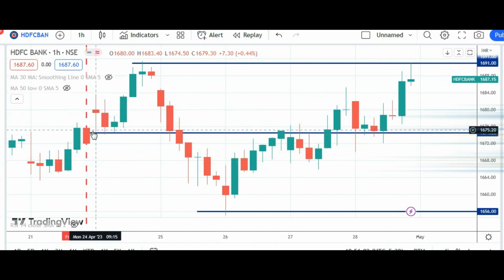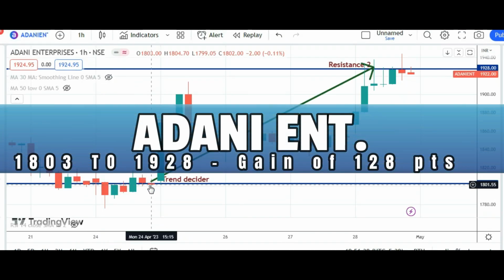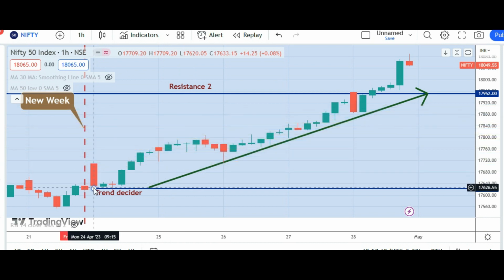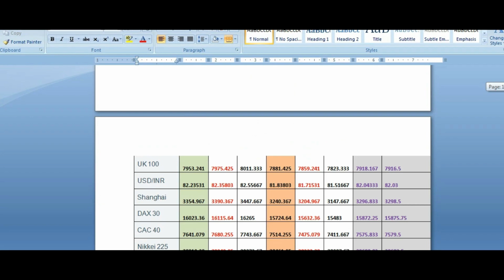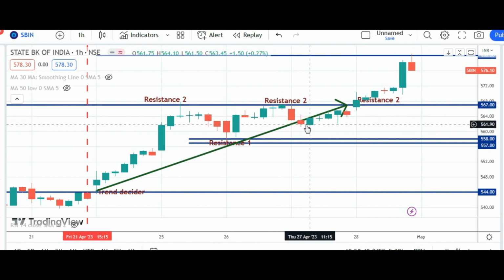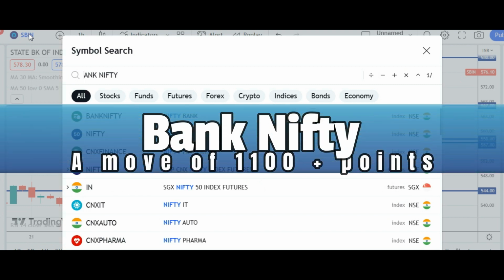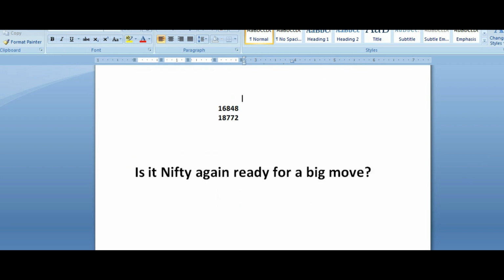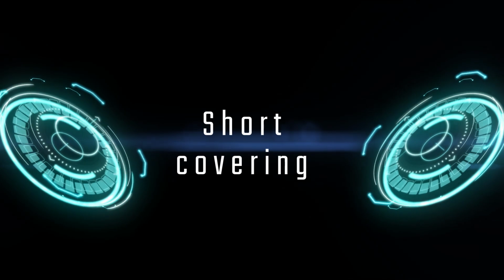Feedback on last week's trading levels. Nifty SBI Bank Nifty HDFC BANK Adani Ent. US30 performed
Nifty crossed resistance 2 and as it moved above resistance 2 short covering emerged in the last hour of the week. As mentioned last week the strength of Nifty is 500 points, and Nifty justified the forecast. Bank Nifty also managed to move by 1100 points in one direction (forecast of 1200 points)
SBI traveled from trend decider to the final target successfully Top performing stock
HDFC Bank managed between resistance 1 and support 1. A good move
Adani Ent. trend decider 1803 and the stock moved above and managed to the resistance 2 of 1928 successfully in a week. A gain of 128 points.
Dow Jones also respects resistance and support levels.